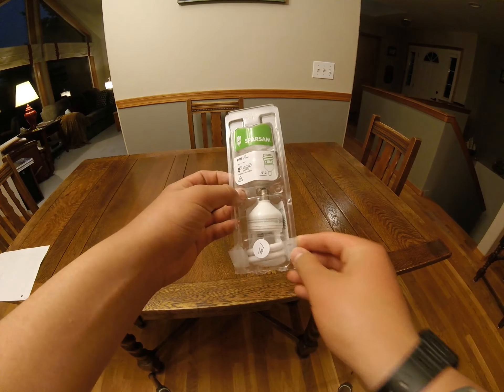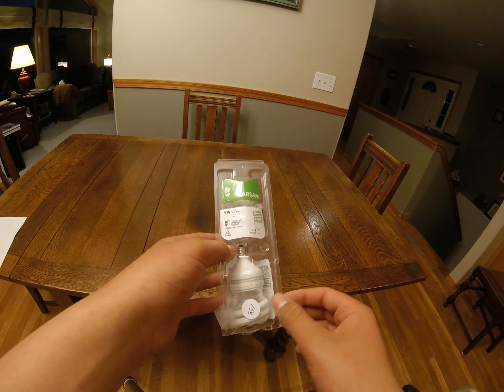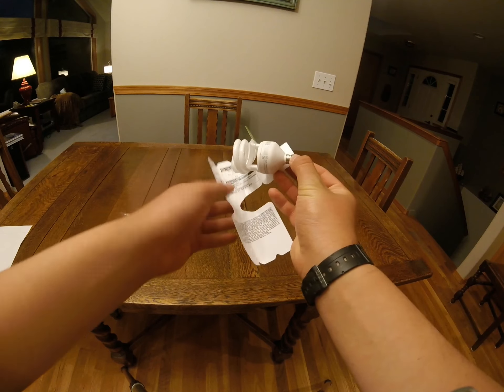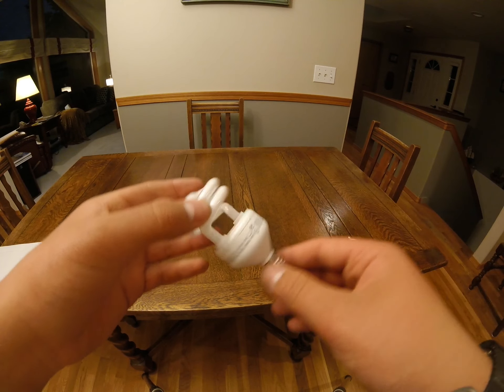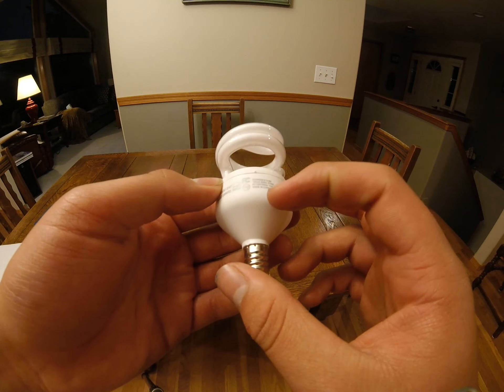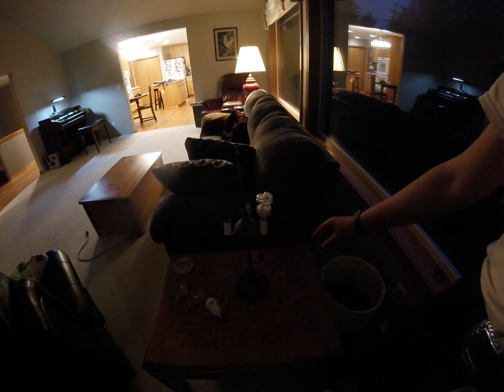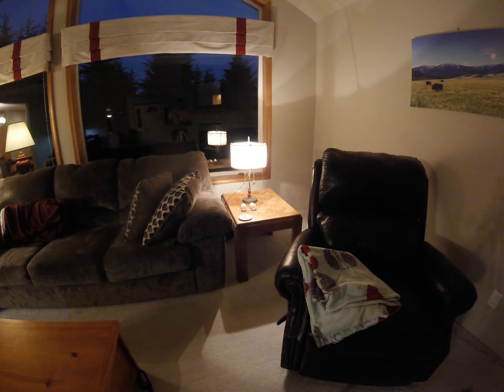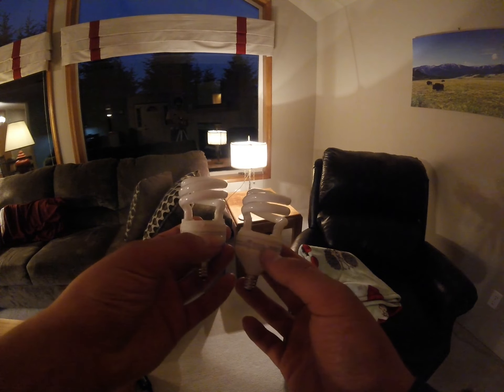9 Watt Ikea Candelabra CFLS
Some unusual CFL's owing to their candelabra base. I found them to be affective and practical, at least in testing, so much so that I may implement them into my lighting repertoire soon enough.